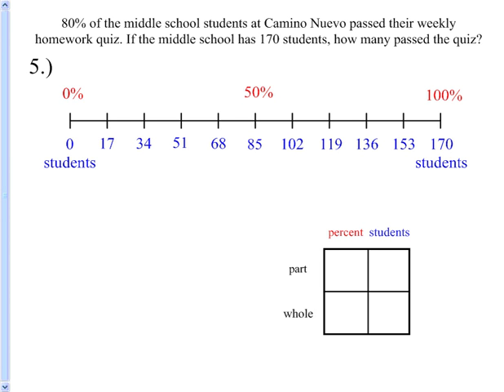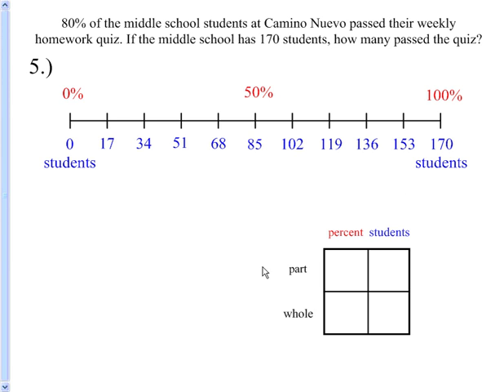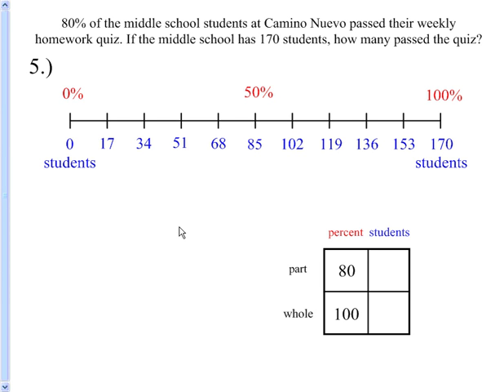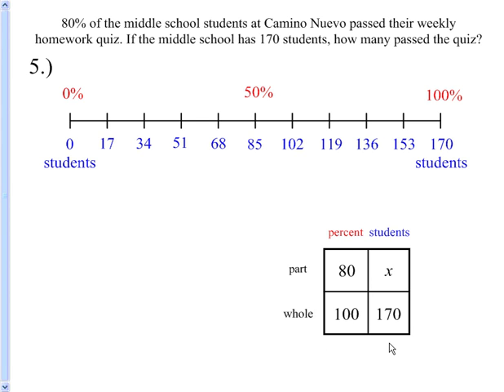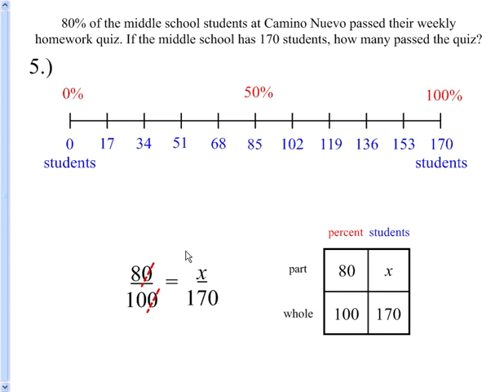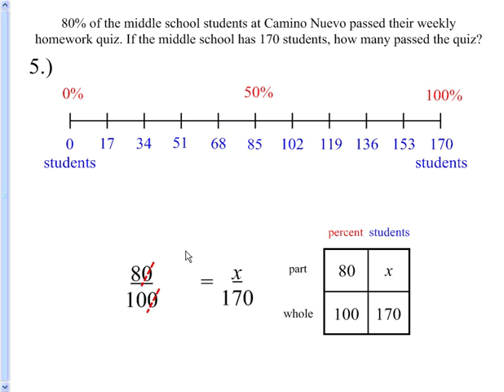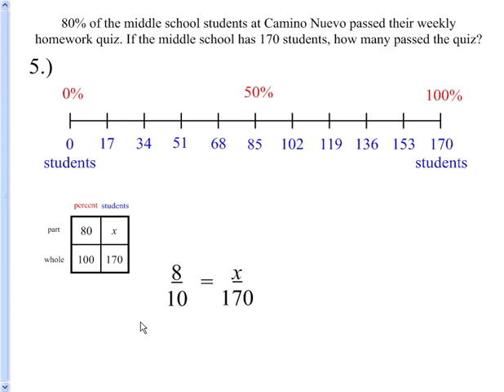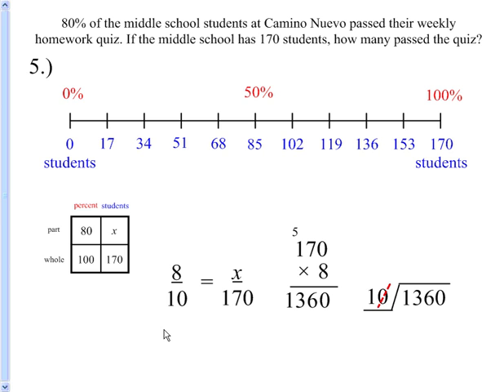Homework Quiz for Week 16, Question #5, Part B